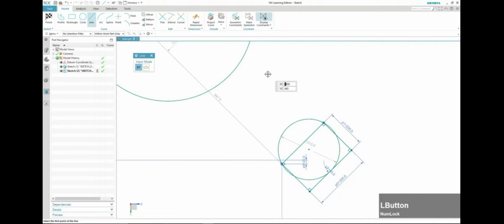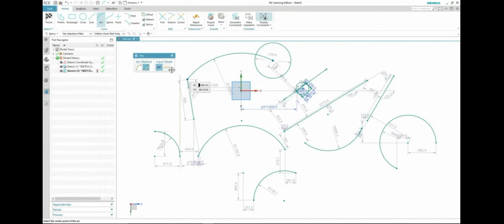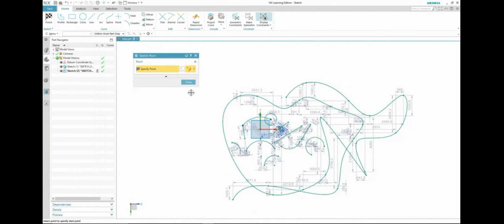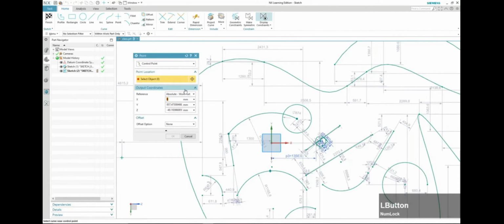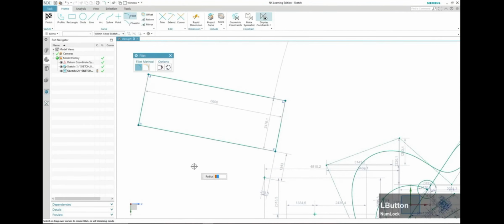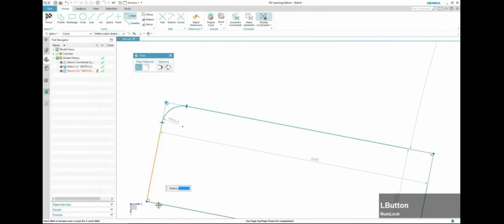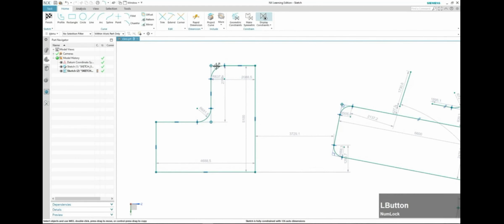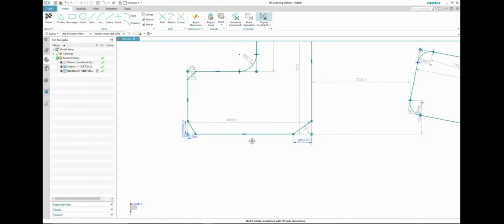Sketcher Module Drawing Tools Practice Part- 2 II NXCAD II CAD Center II English